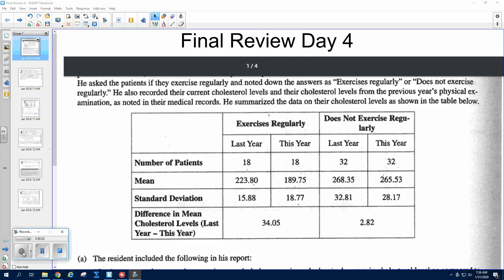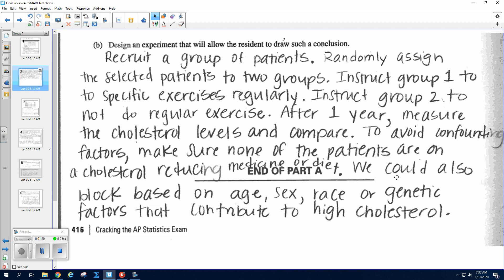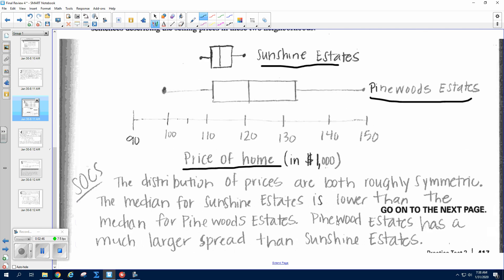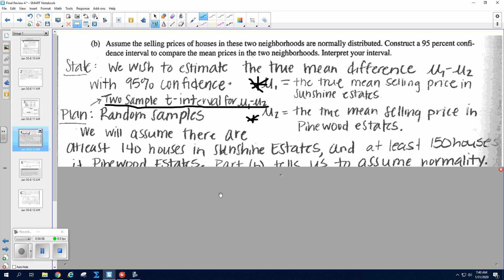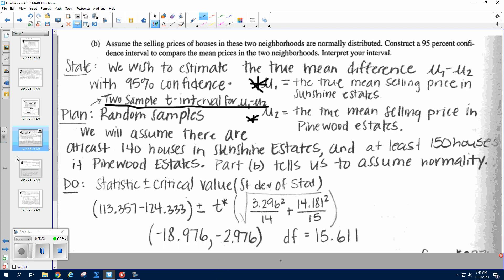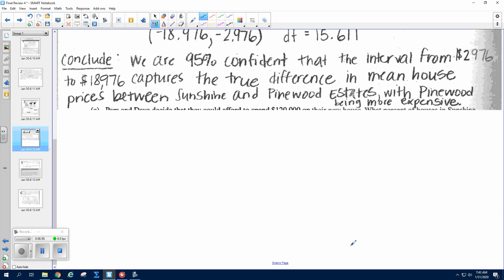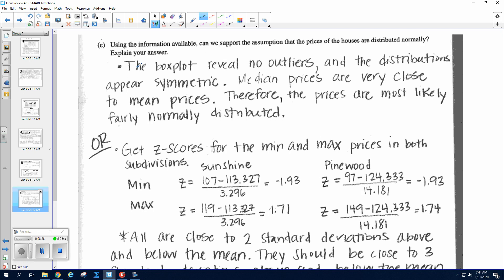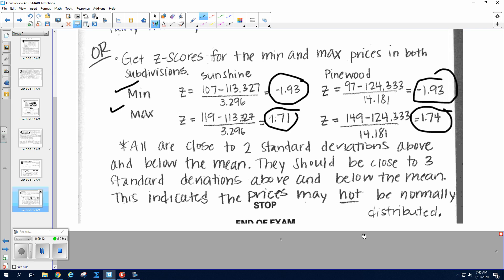Final Review Day 4